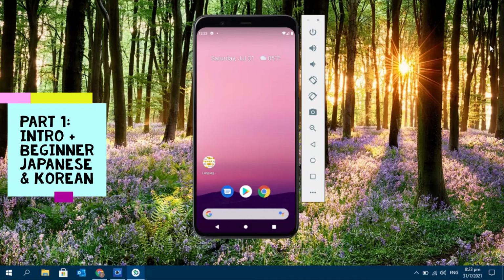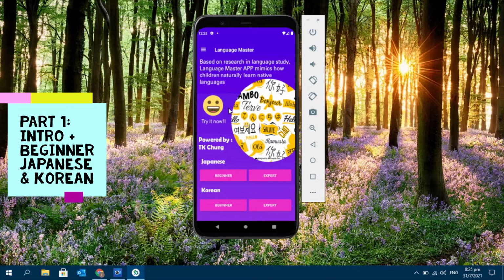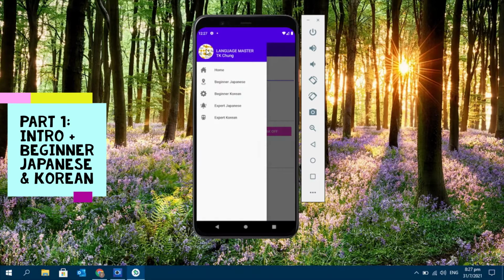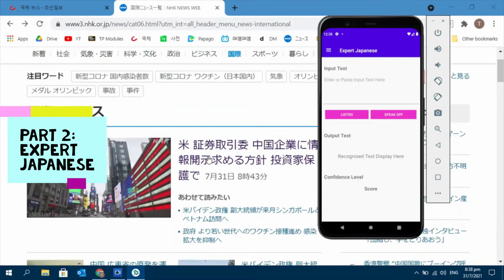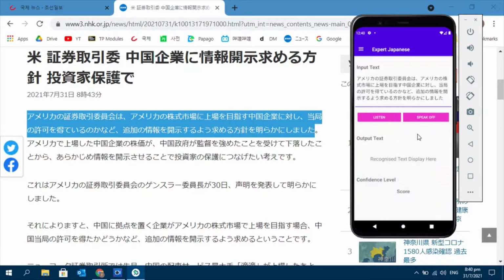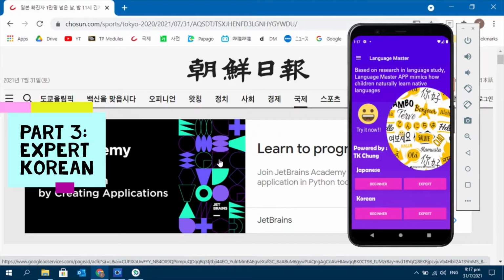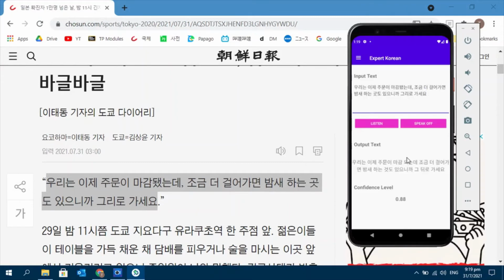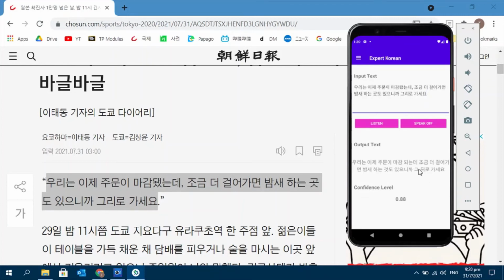Language Master APP Demo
This is a Demo video of a class project on Android development using Google translate, text to speech and speech recognition.  Based on language study research, this Language Master App mimics how children learn native languages by listening and speaking.  It helps users learn Japanese and Korean from beginner to expert levels.  This App uses Google Translate, Google Text-to-Speech (TTS) and Google Speech Recognizer using Java code done in Android Studio.  Part 4 of the Demo was funny because it has a different meaning in Cantonese used in Singapore.